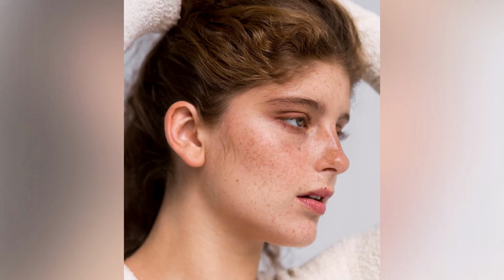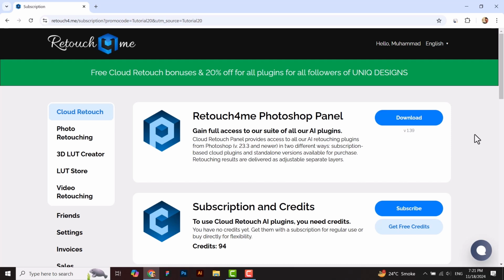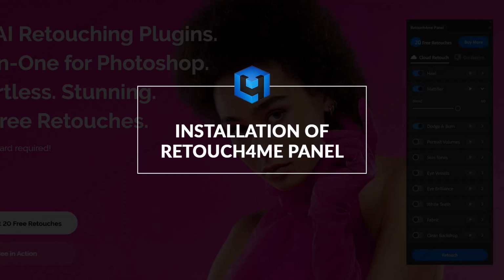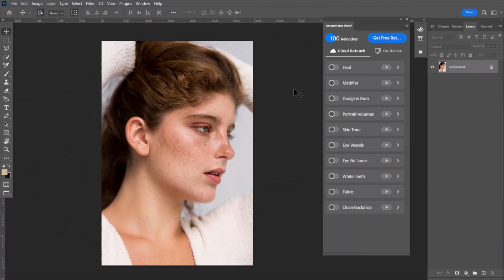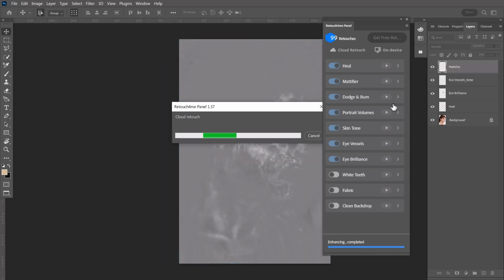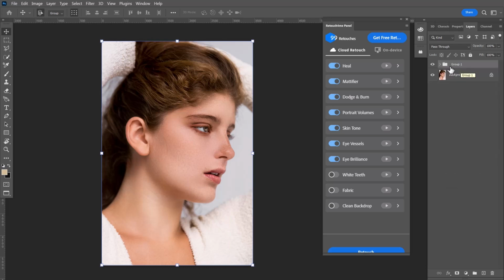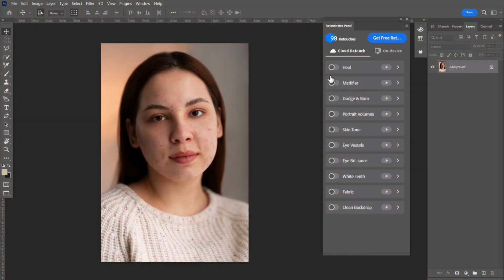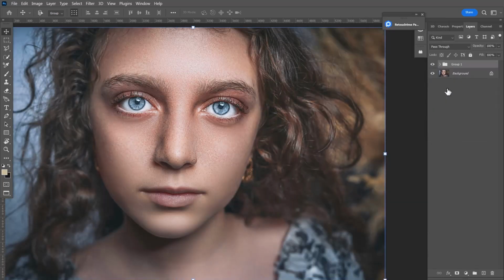Insanely EASY Photo Editing with Retouch4Me – You’ll Be Amazed!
In this Video, We'll explore Retouch4me and its plugins. Retouch4me is a powerful AI-driven tool that streamlines image retouching for photographers and designers by automating complex editing tasks with natural, professional results. It’s ideal for those looking to save time without compromising on quality, offering features that enhance textures and details in portraits and other images. With options to use as standalone software or as Photoshop plugins, Retouch4me supports a flexible workflow that fits various project needs.